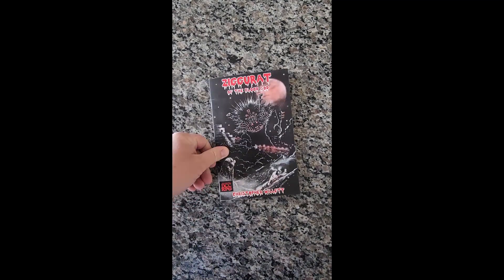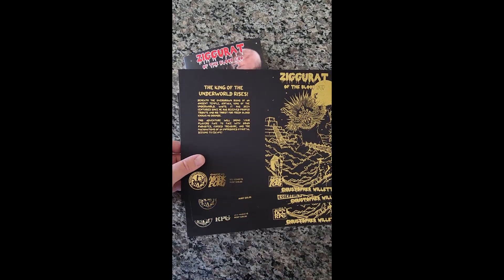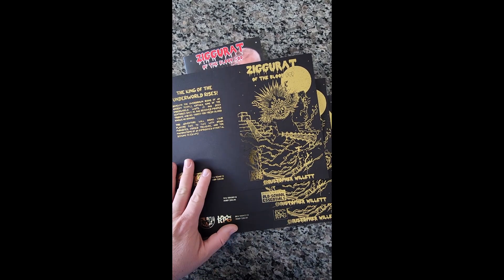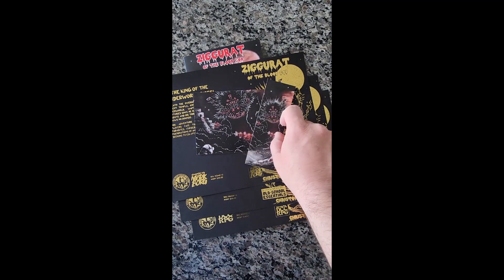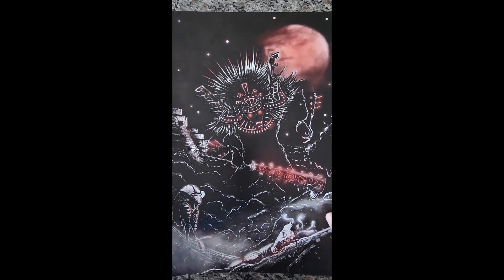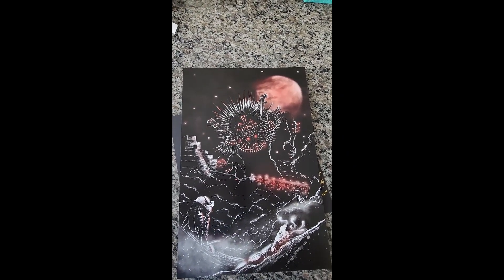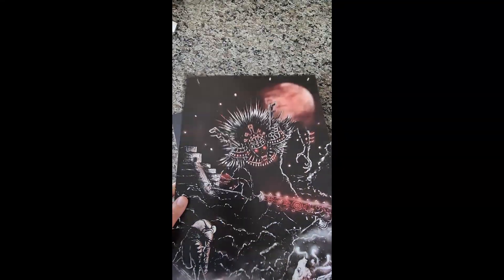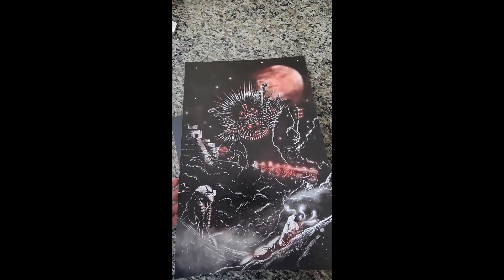Ziggurat of the Blood God Add-Ons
Do You Dare Explore the Long Forgotten Ziggurat of the Blood God?

Deep in the jungle, far from civilized lands, lies an ancient temple dedicated to a long forgotten god.

You’ll come face to face with untold horrors, deadly traps, puzzles and more!

The reward, should you live to tell your tale and spend it, is riches beyond compare...

...Untold treasures that would make the Kings of the realm look like pathetic, penniless paupers.

This 4th level adventure was written for Dungeon Crawl Classics, Old School Essentials and Mork Borg!

Inside you’ll find:
• An in-depth background description of the adventure to help you incorporate the adventure into your campaign.
• 6 adventure hooks to make it even easier to weave this adventure into your current campaign and draw your players in to their doom (or riches if they live)!
• Lots of fun tables and charts filled with effects both good and bad for your players to roll on.
• Unique monsters to terrorize your PC's with!
• But it's not all hack n' slash! There's also NPC's for your players to interact with and will even help the PC's should they be smart enough to make friends with them!
• Players' will need to be on their game and alert for the deadly traps sprinkled throughout the Ziggurat!
• Cool, evocative art!
• Player handouts for more immersive play!
• BONUS: A One Page Dungeon inspired abbreviated map and adventure notes to help you run the adventure smoothly.
• And much, MUCH MORE inside! Don't miss this exciting adventure!